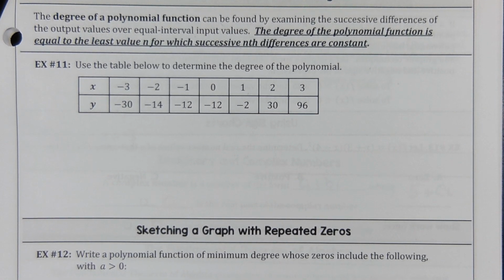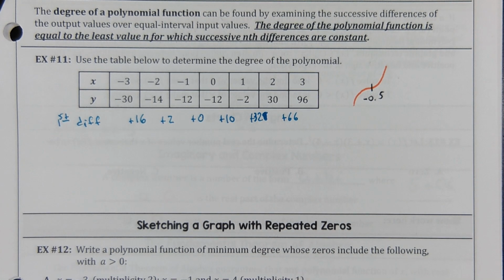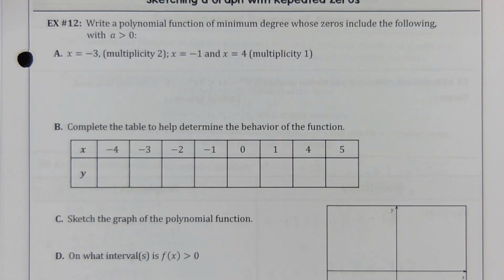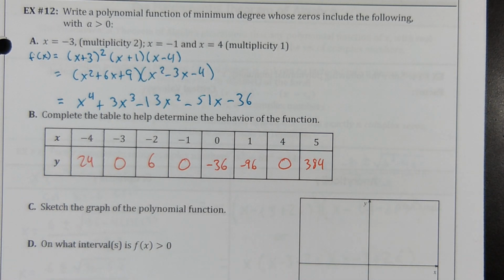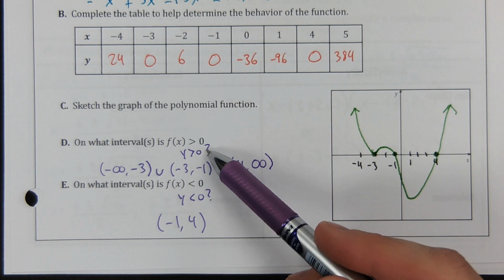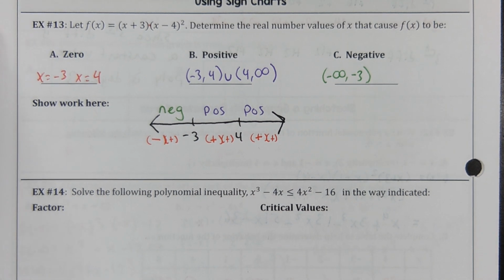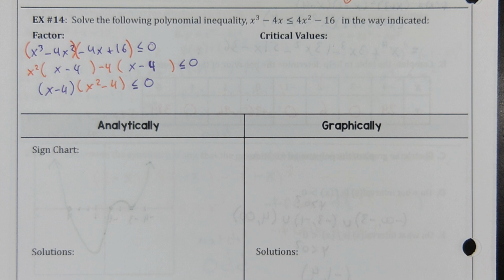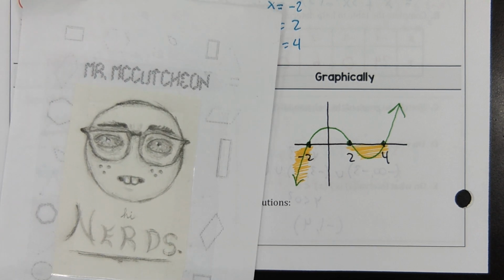AP Precalculus Unit 1.5C Notes - Polynomial Functions and Complex Zeros